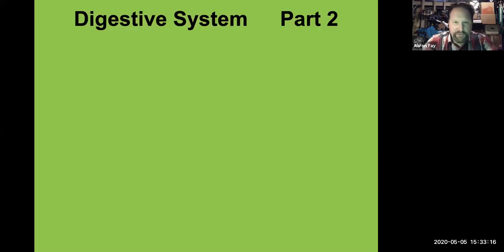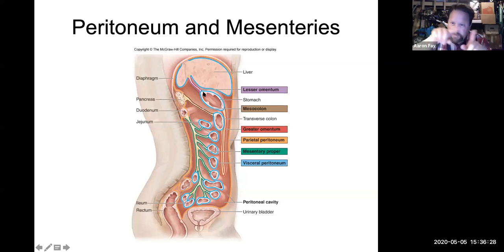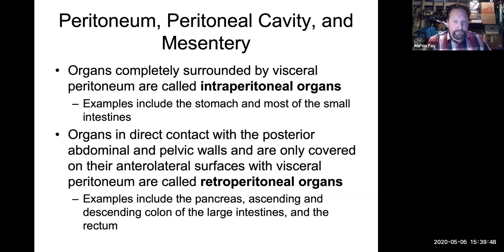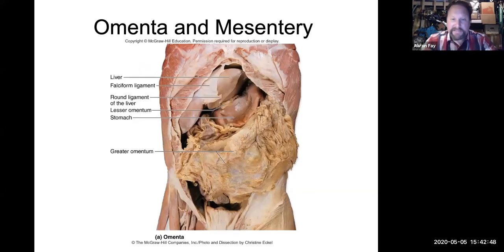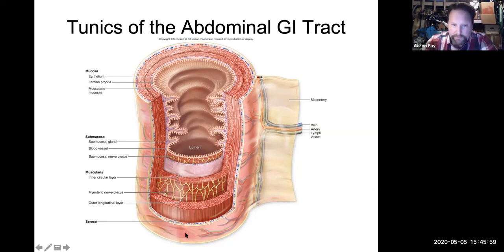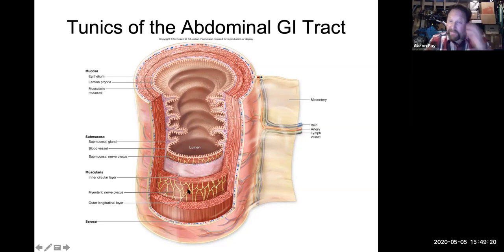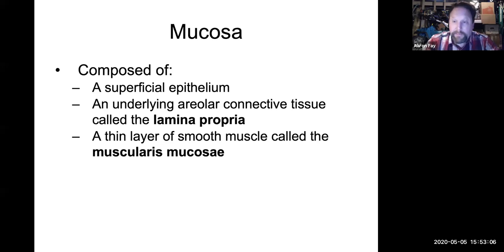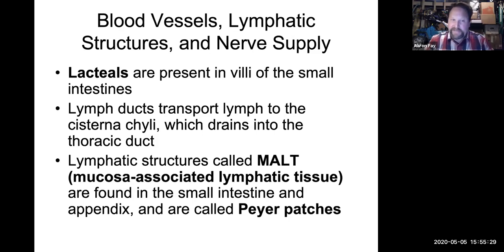26 Digestive System (Part 2)